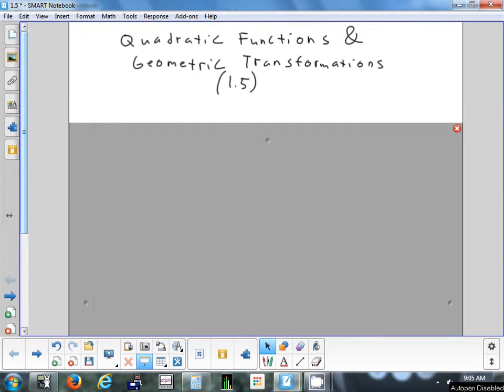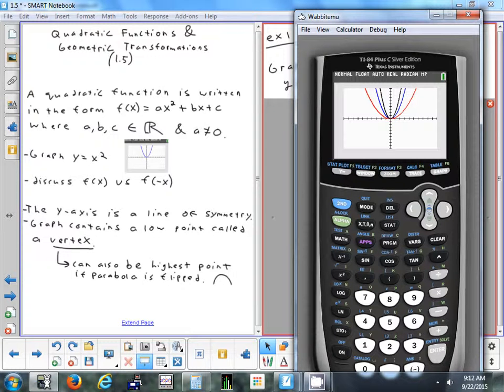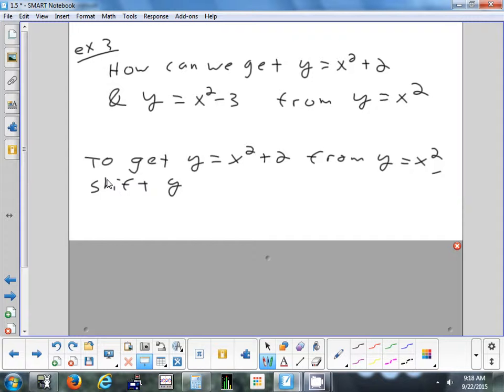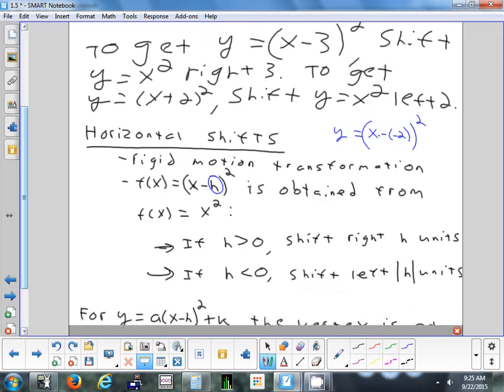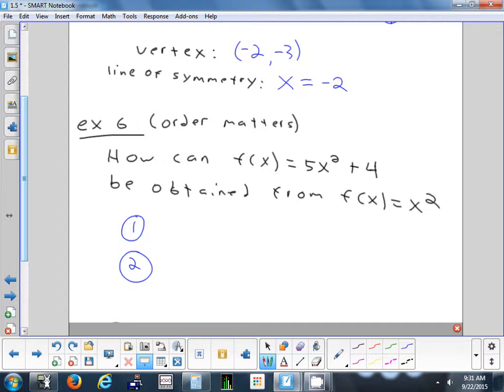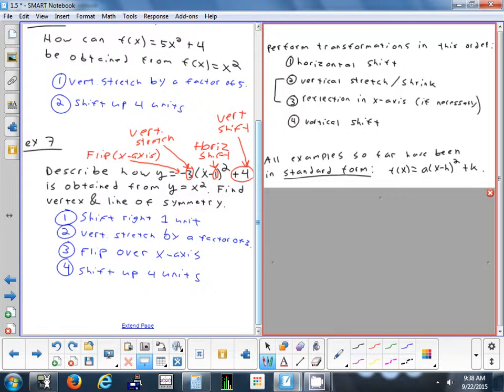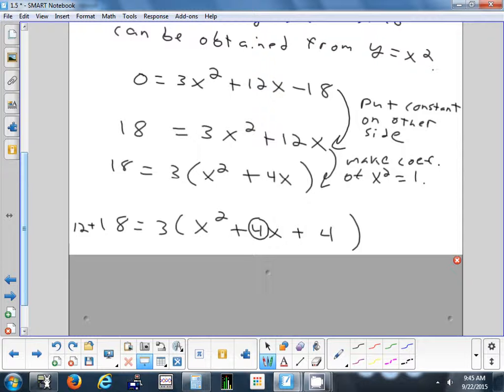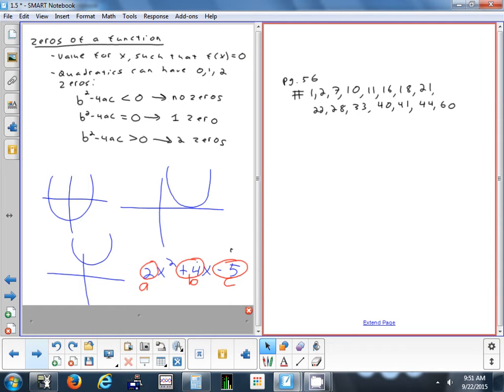1.5 Quadratic Functions & Geometric Transformations 9-22-15